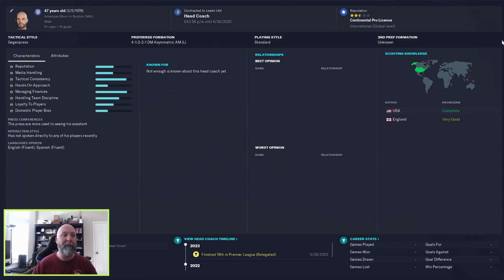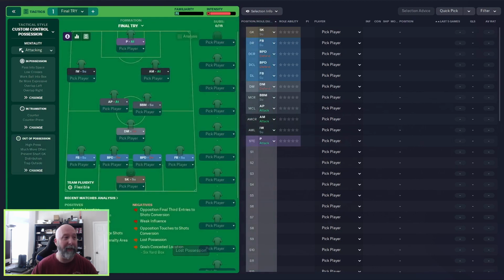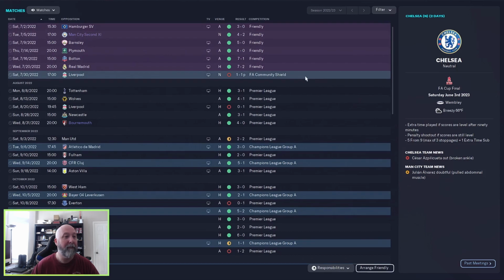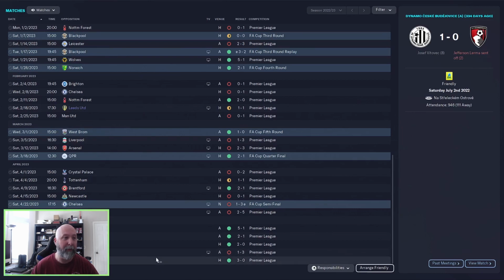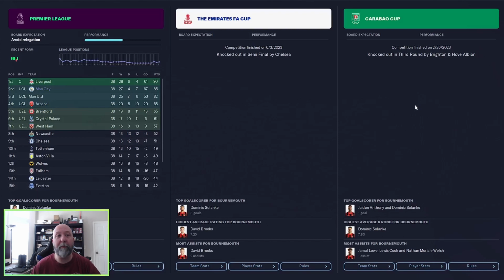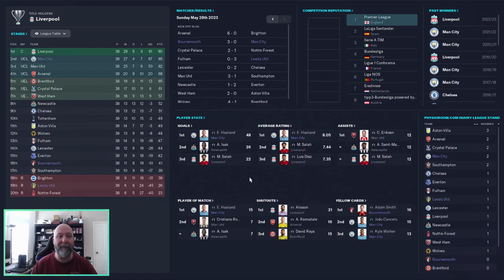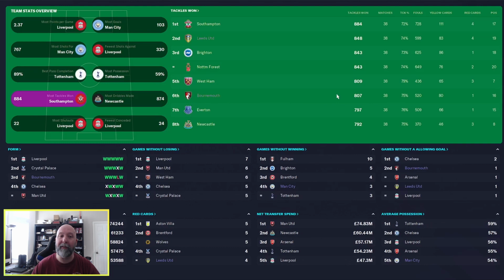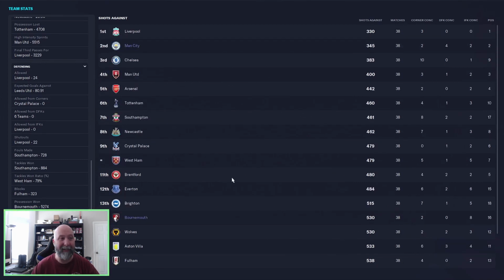Not the greatest 4-5-1! | Tactics Talk | FM23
When testing out different downloadable tactics, it's hard to go wrong with Manchester City.  But when you have Bournemouth and Leeds in the mix, then things can get a bit dicey.  As we see today as we test out the 4-5-1 Final Try tactic.

Unfortunately I can't find the tactic anymore online to download.  Could be a good thing!

Leave a LIKE or Share if you enjoyed the Video! Always Appreciated!